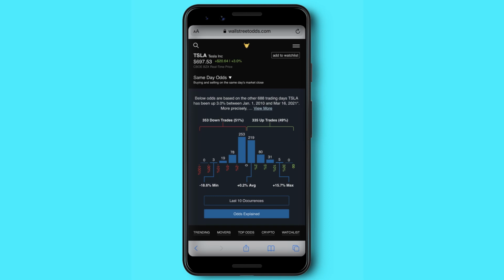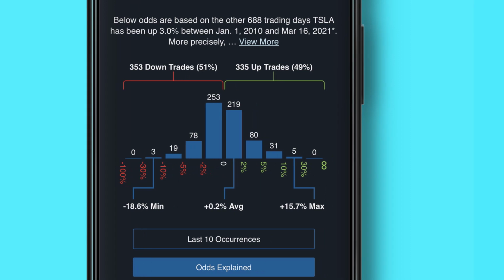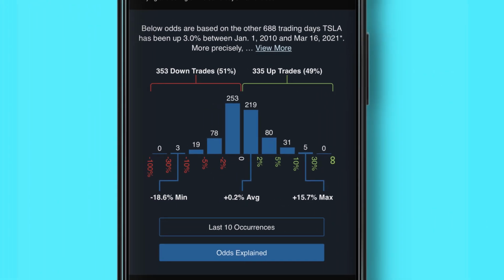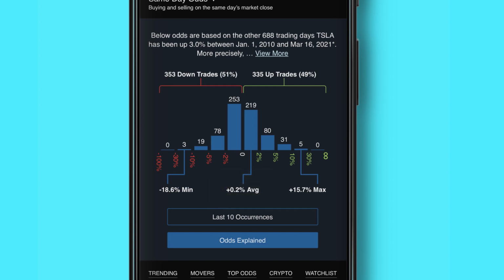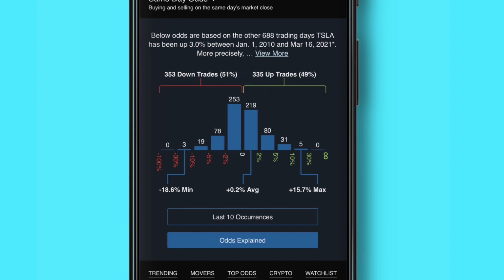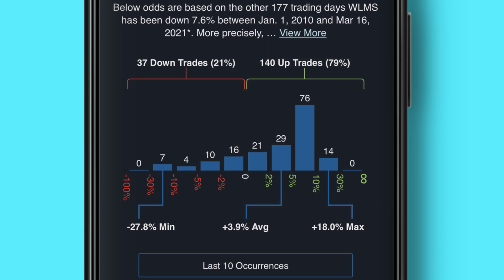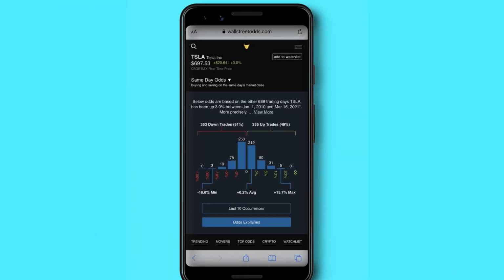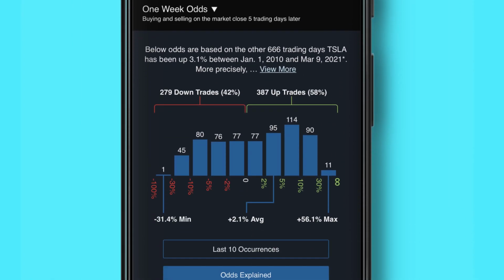How To Interpret The Odds on WallStreetOdds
This video shows you how to interpret the odds you on wallstreetodds.com